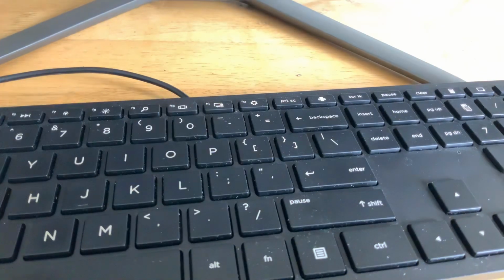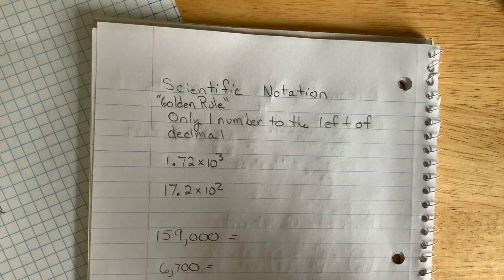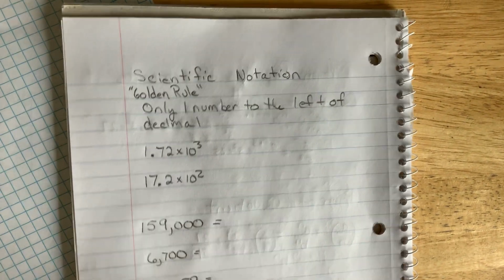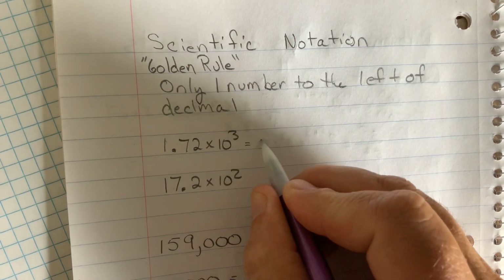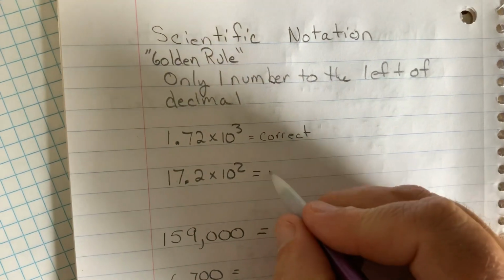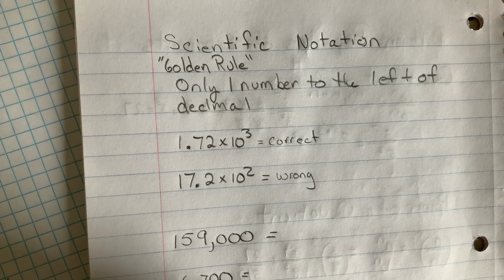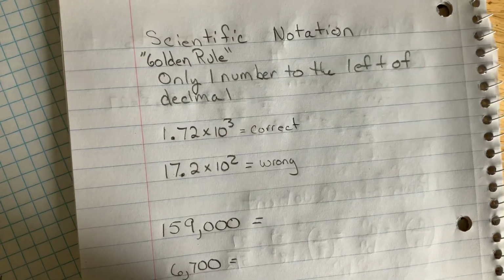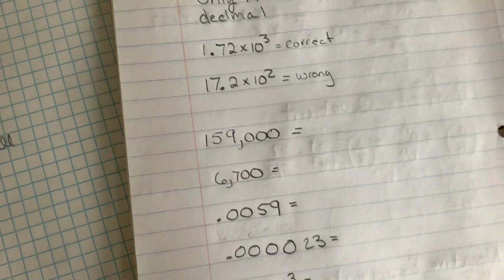Lesson 4.3 page 137 (1-21 odds)